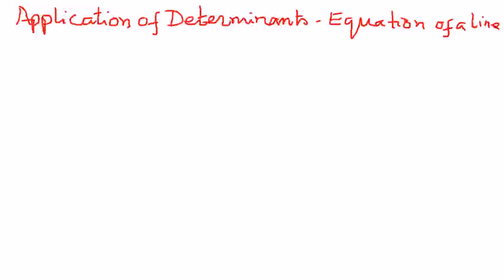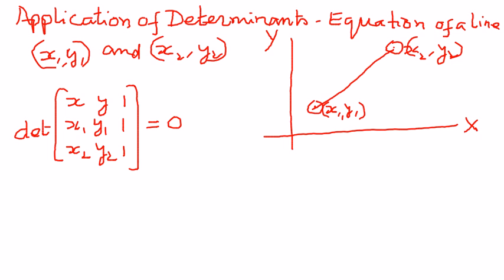Application of Determinants -- Equation of a Line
In this presentation we shall see how to find the equation of a straight line applying determinants and checking by using known formulas.